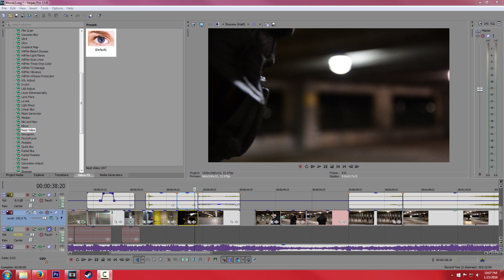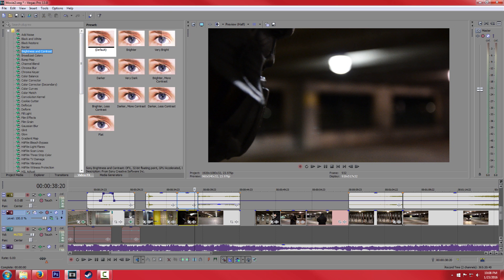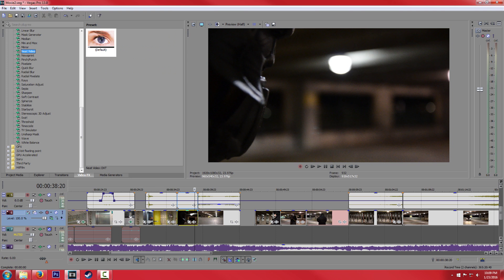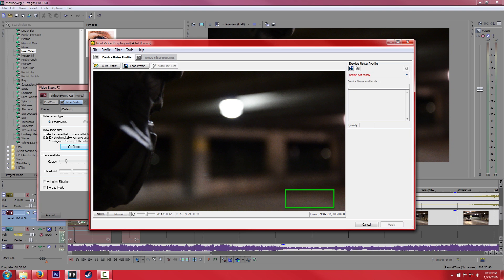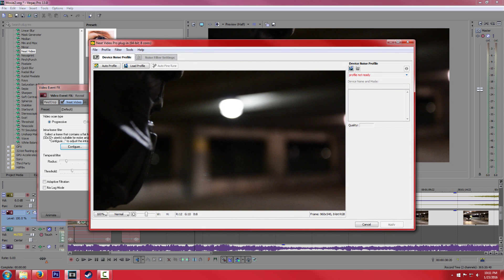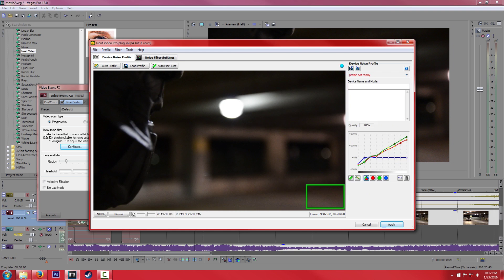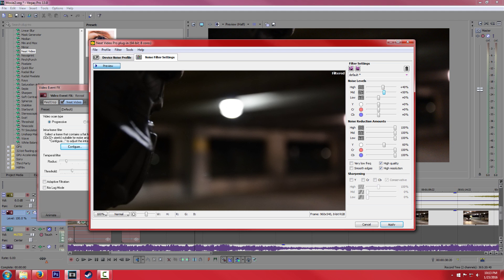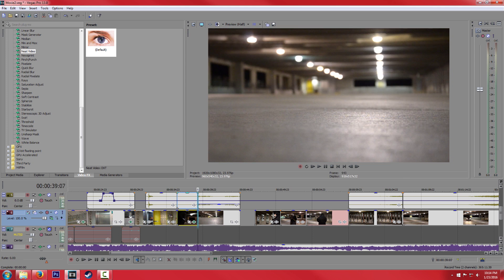How To Remove Noise Grain From Videos